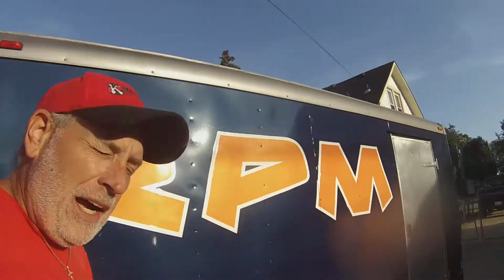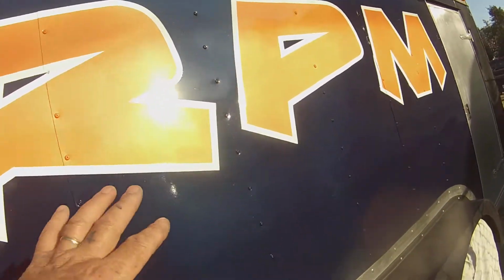RPM Update - 10-1-21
Other than the trim tape/clearcoat repair the painting is DONE on the dang trailer!

The hopped-up Swedetech Vortex RVXX is headed back to MI, the Yamaha kart is moving along albeit a bit slowly, and business is picking up for our Annual Fall Test at Grattan Raceway.

Hang in there Y'all. "It'll get better!!!"